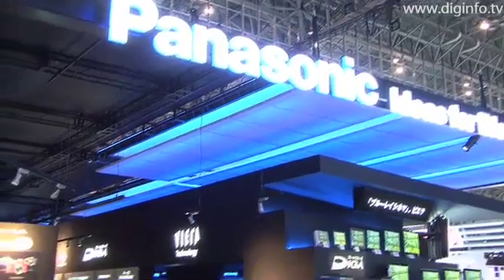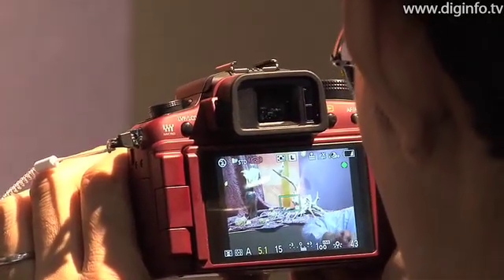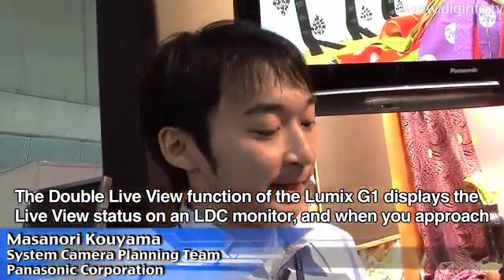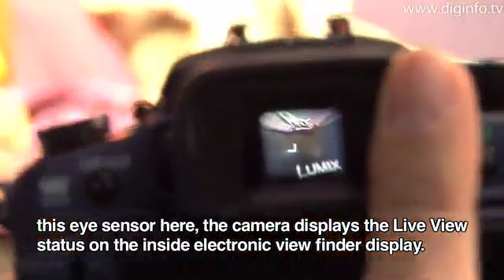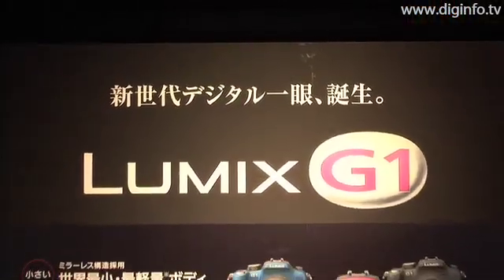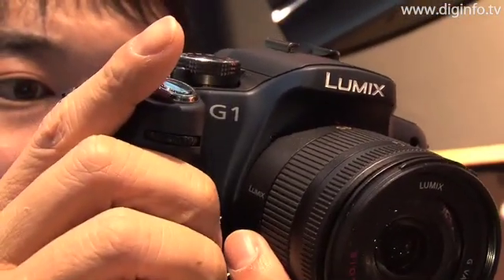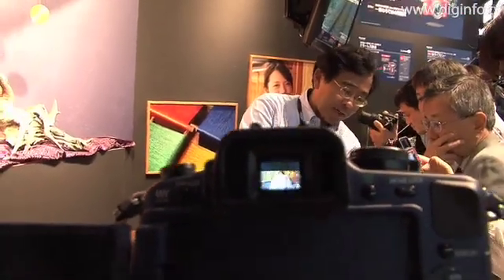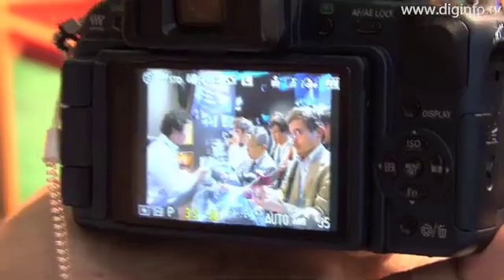Panasonic Lumix G1 : DigInfo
Panasonic Corporation exhibited the new "Lumix G1" single lens reflex digital camera at CEATEC JAPAN 2008.
The Lumix G1 is equipped with an electronic viewfinder and a wide viewing angle LCD monitor so that the finished coloring can be easily checked while taking photos.
The Lumix G1 is the world's most compact, lightweight single lens reflex digital camera due to its innovative mirror-less structure. It also features a 12.1 megapixel Live MOS sensor that divides the image captured by the lens into 144 blocks and measures the light intensity of each block to obtain the correct targeted exposure with multi photometry. The camera also features Auto Focus Tracking, which continues to automatically focus the camera even if the subject is moving, and a Face Detection function that automatically detects and focuses on faces in the frame. With these functions, anyone can use the Lumix G1 to take beautiful photos every time.